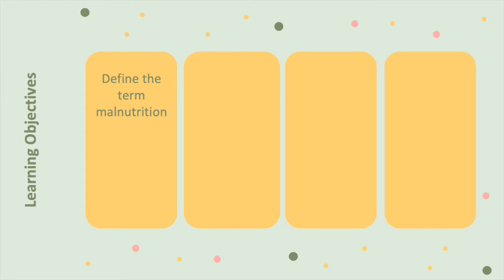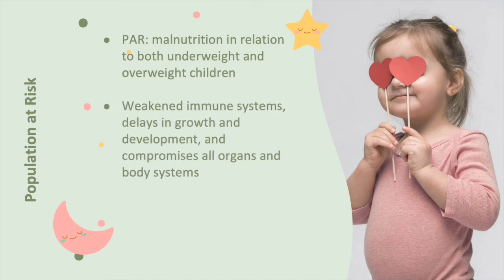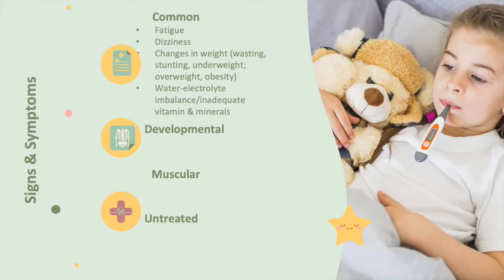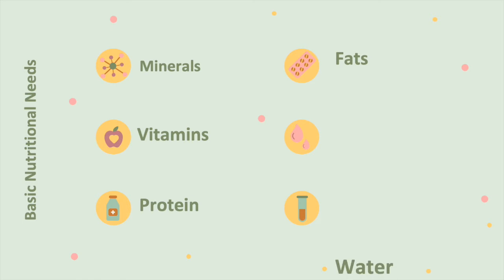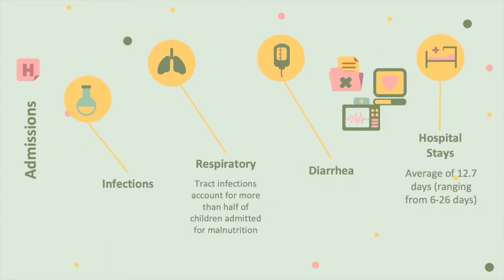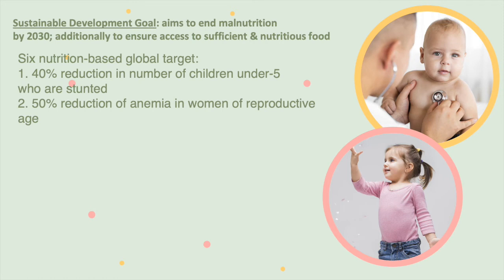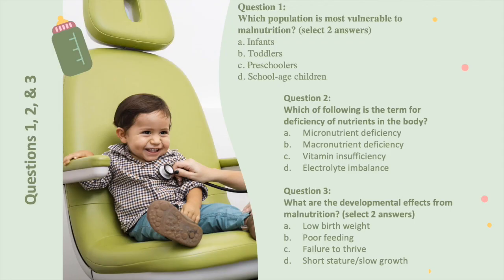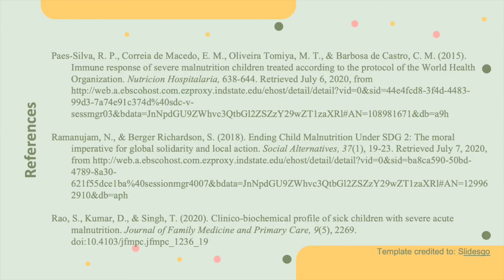The Adverse Effects of Malnutrition in Children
Link to Pre/Post Test